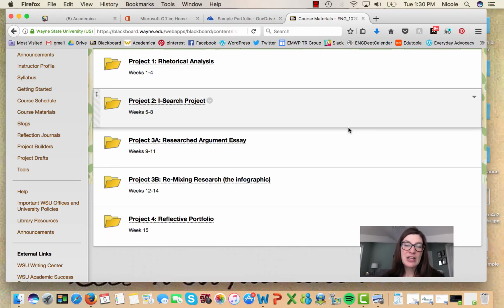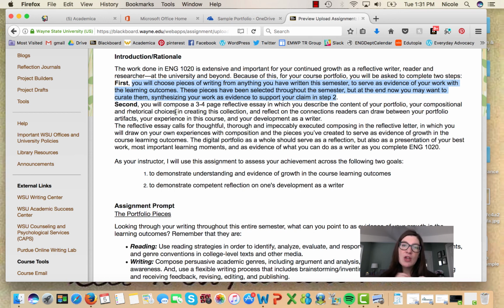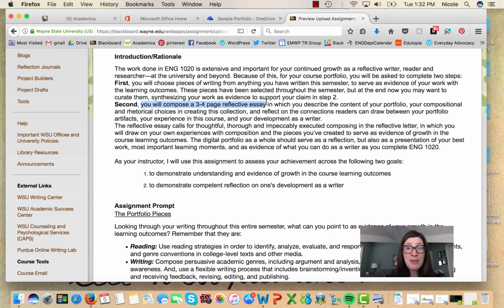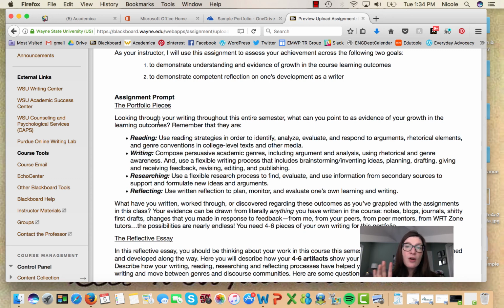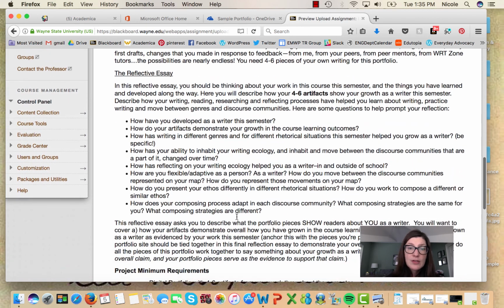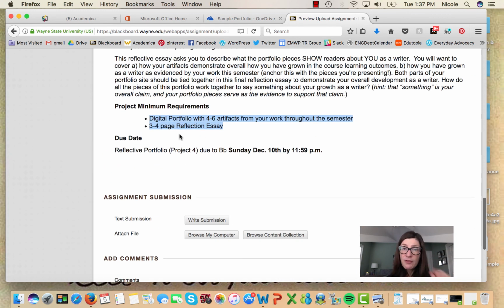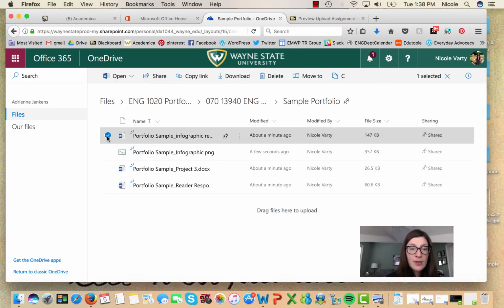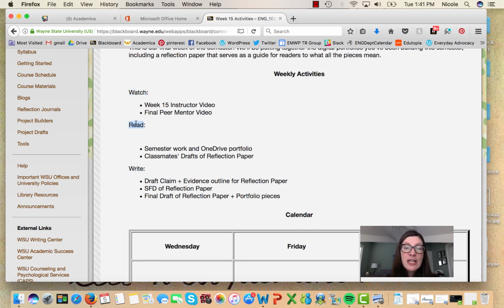ENG 1020_Week 15